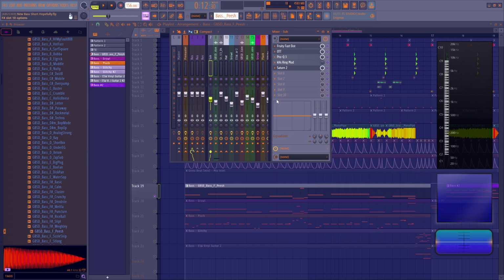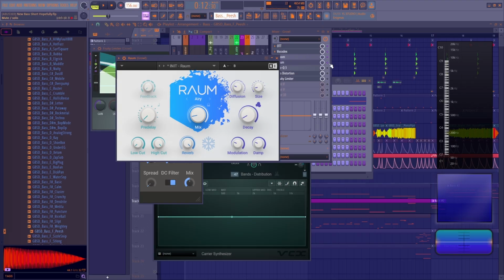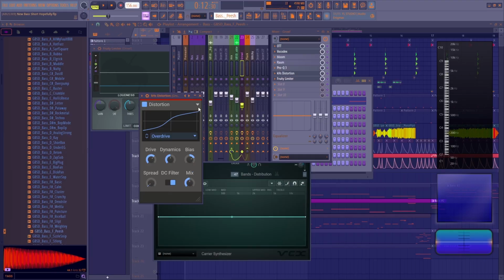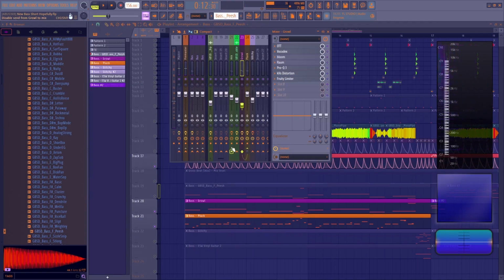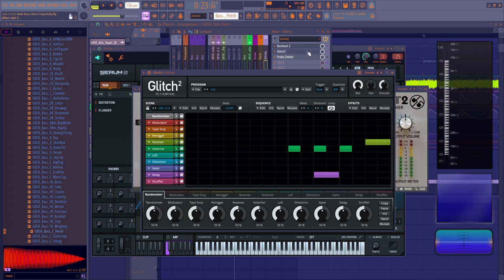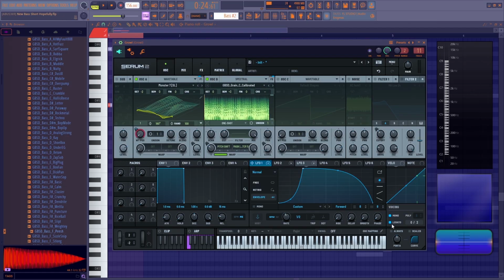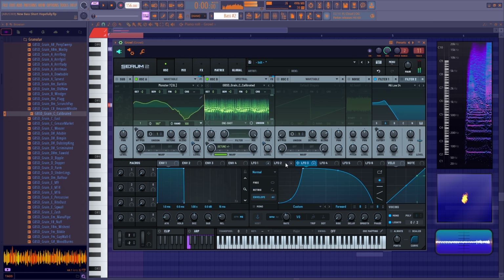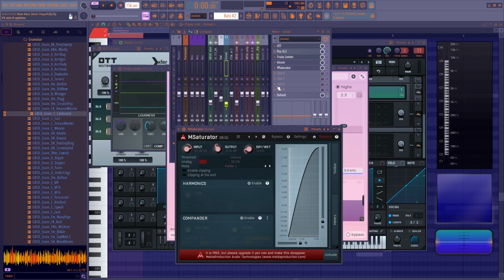futuristic growls and layering a melodic riddim drop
00:00 what we doing
0:27 melodic texture shaping
2:54 advanced sub design
10:36 hollow growl
14:11 growl sparkle
16:28 how to glitch a little
19:15 this growl right here